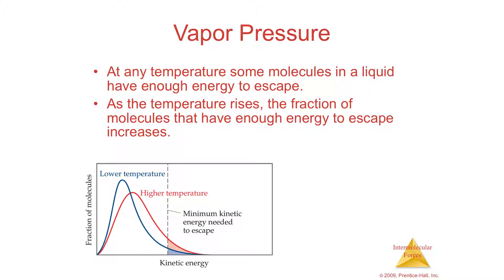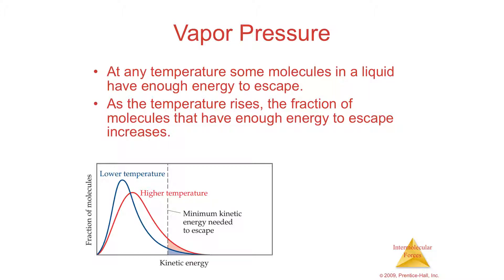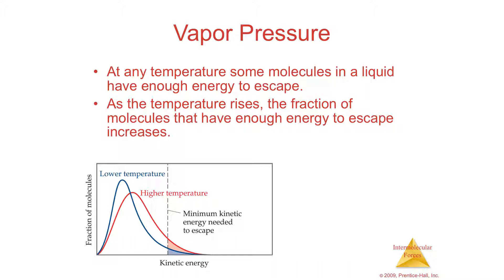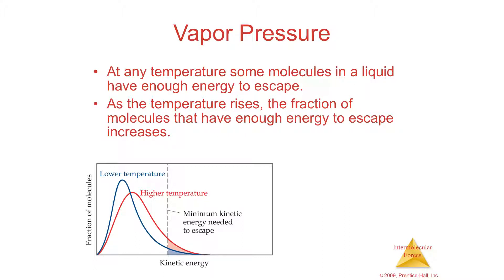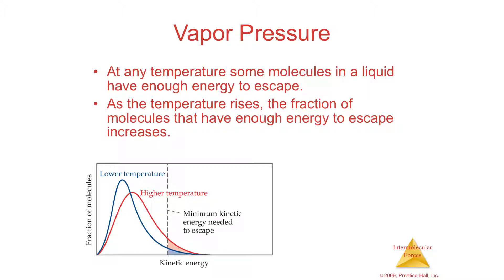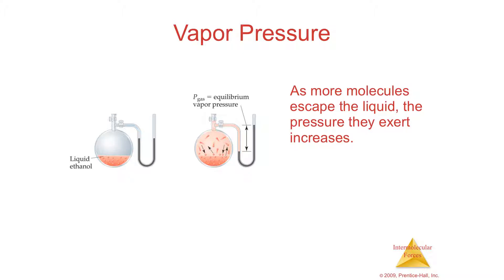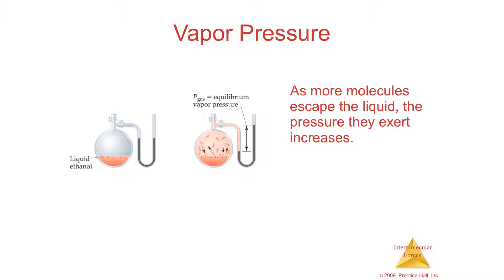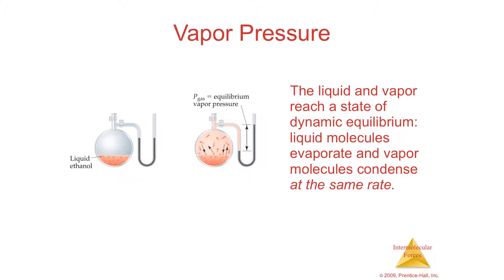11.5 Lecture Video Vapor Pressure